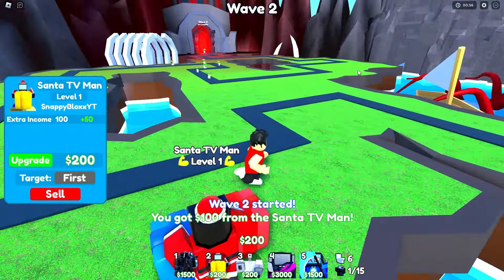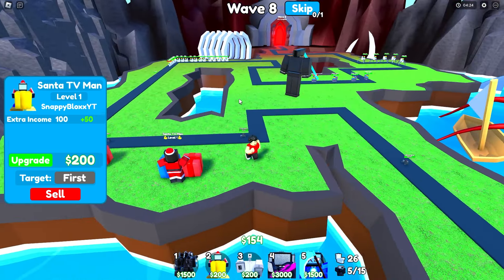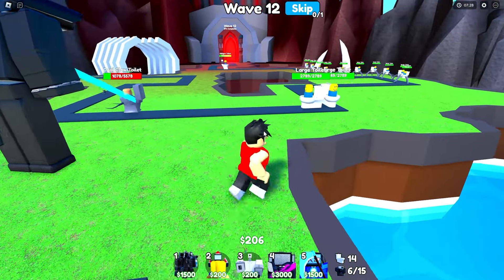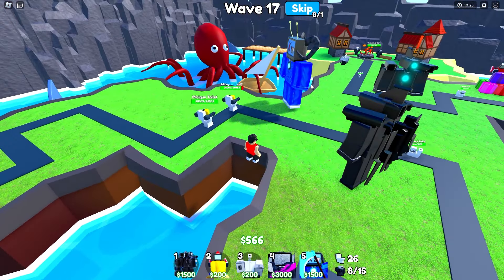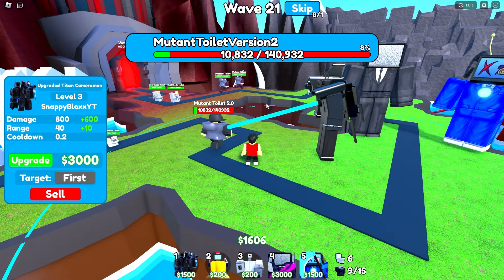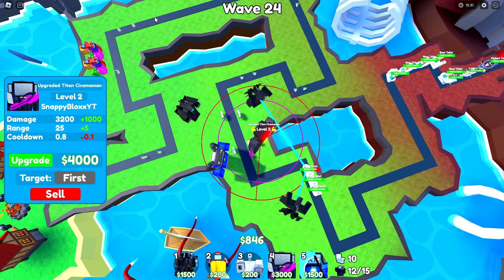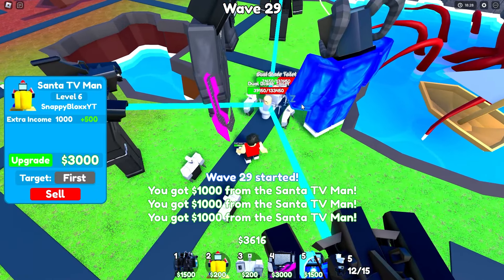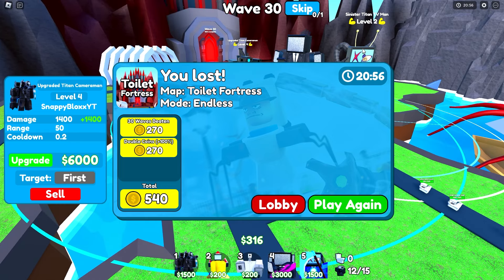How To SURVIVE ENDLESS MODE In Toilet Tower Defense (ROBLOX)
in this video i choose what i think are the best units to survive endless mode in toilet tower defense brand new update! Watch till the end to see if i survive!